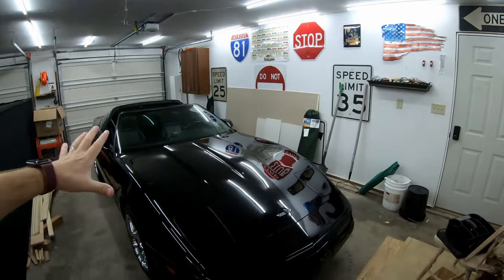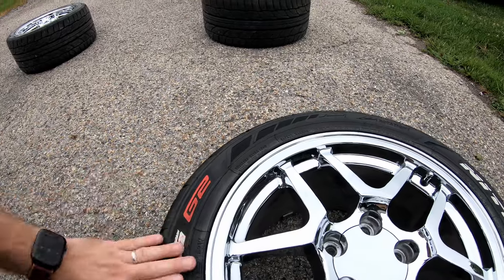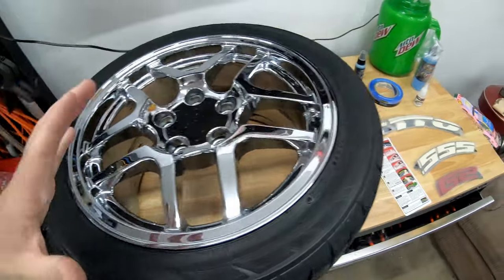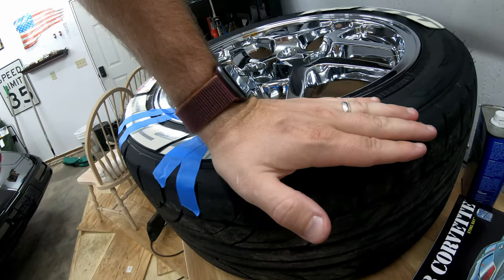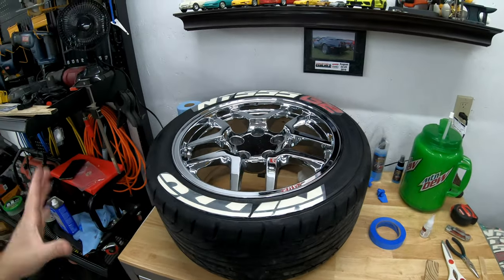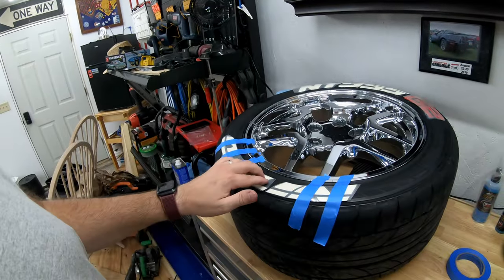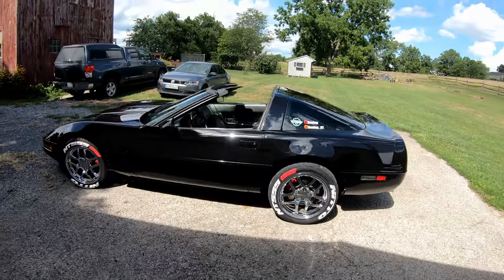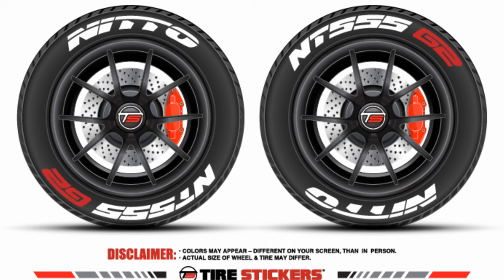Tire Stickers are a MUST on ANY C4 CORVETTE!!! Here is Why!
This changed the look of my car drastically. Here is a step-by-step HOW TO video on how to apply.

Doulop Keytags

Doulop
Newville, PA 17241